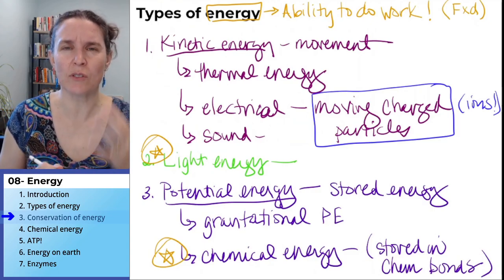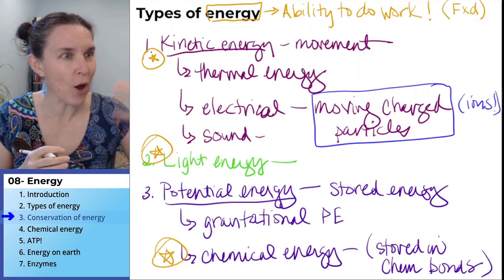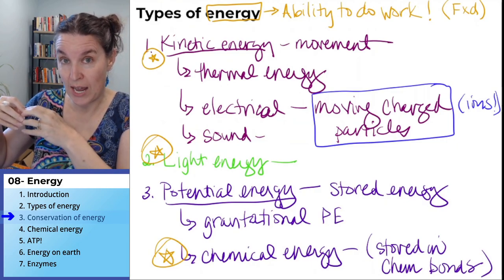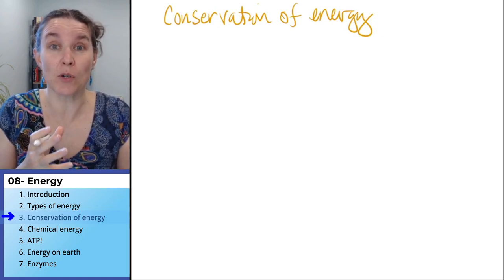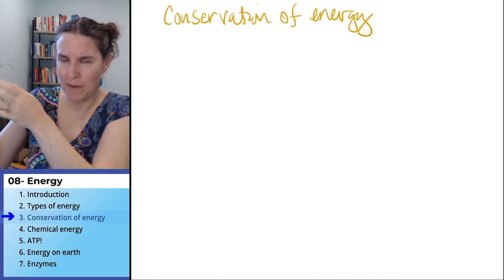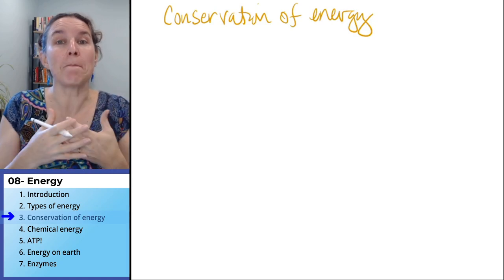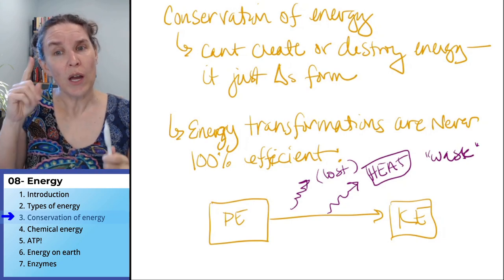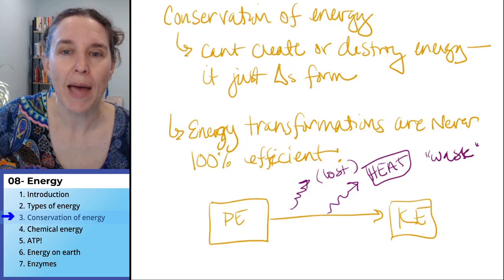Energy 3- Conservation of energy